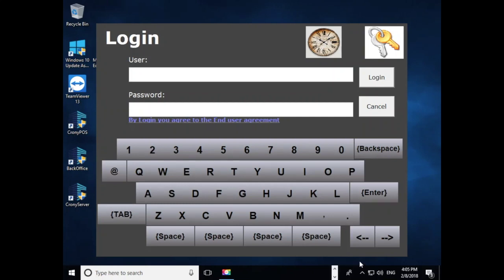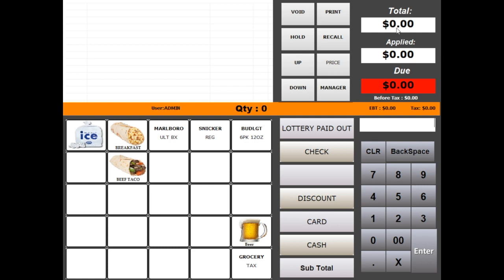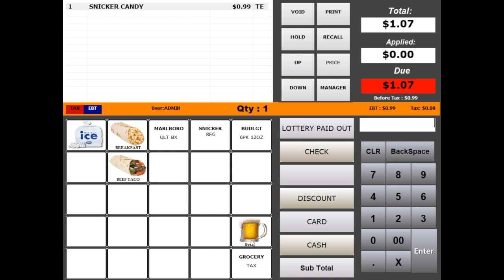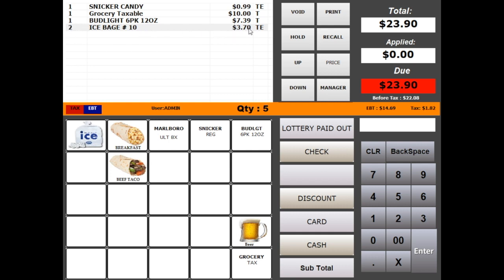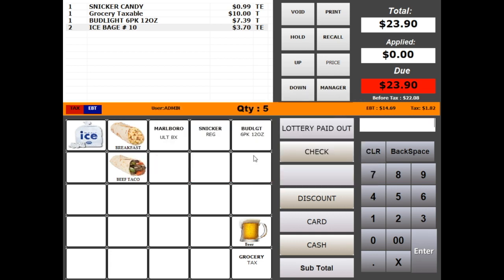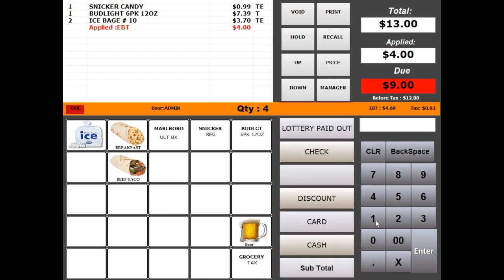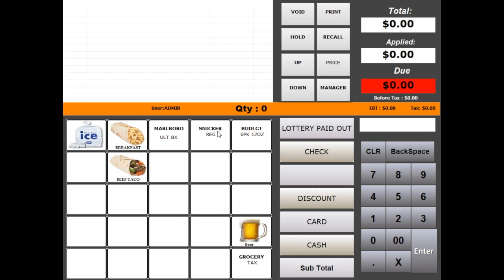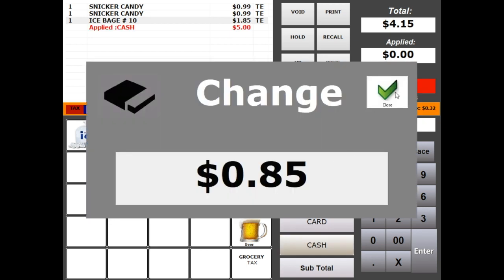Demo Video How to Use Crony Point of Sale (CRONY POS) Cash Register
Demo Video CRONY POINT OF SALE
CronyPOS is feature rich Point of sale system. With Online Dashboard, TV integration, Weight Scale Integration, Camera System Integration, Label Management, Promo Advertisement, Store Promos, Mix Match. for more details.